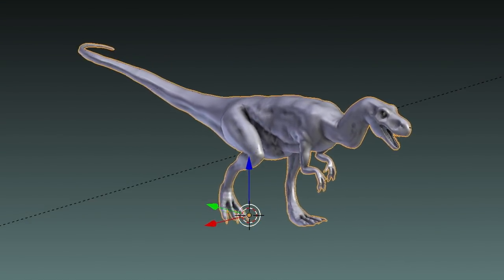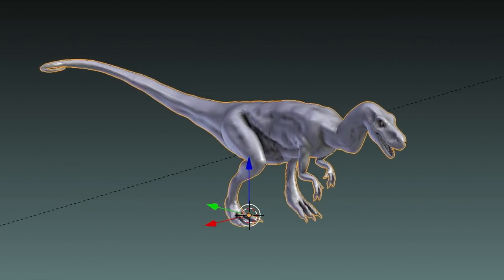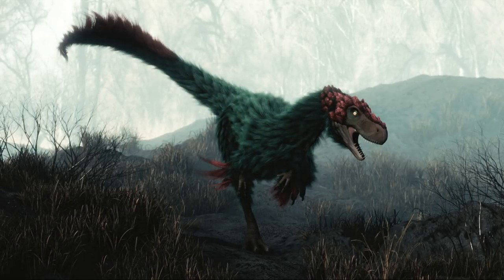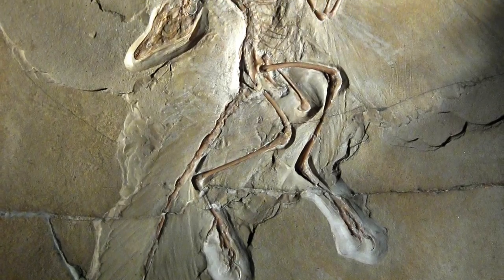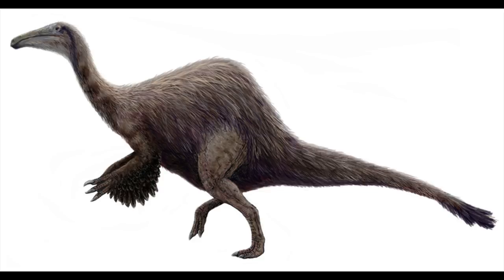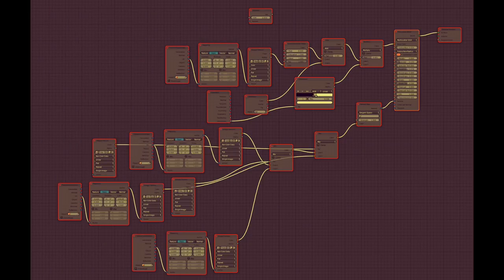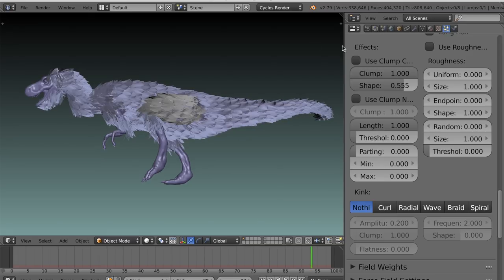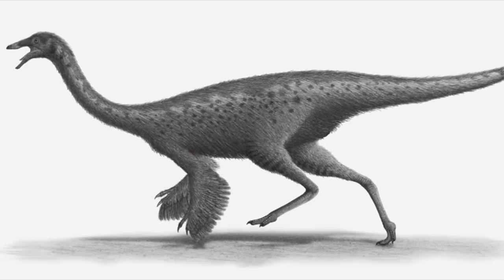Should CG Artists be giving Dinosaurs Feathers?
With the recent scientific evidence that most dinosaurs had feathers, should we begin to display them this way in our artwork, or continue to portray them in a way that is more familiar to us?